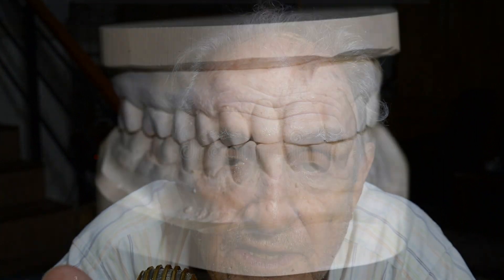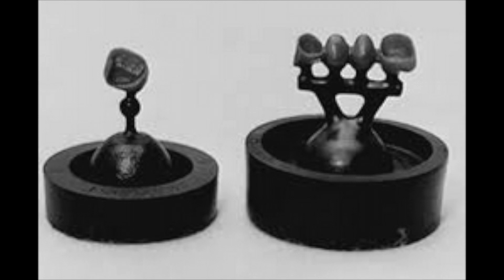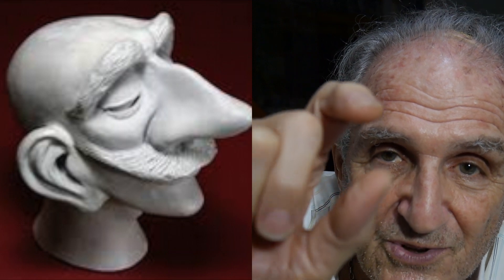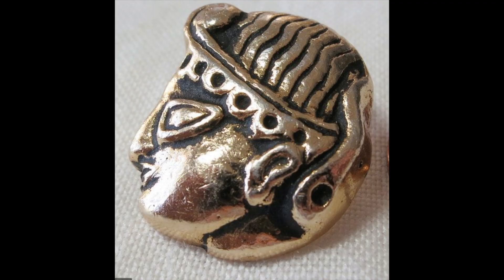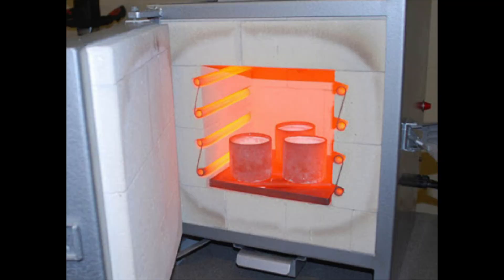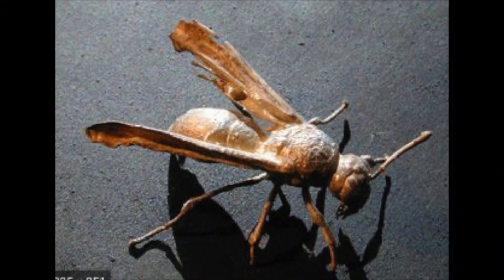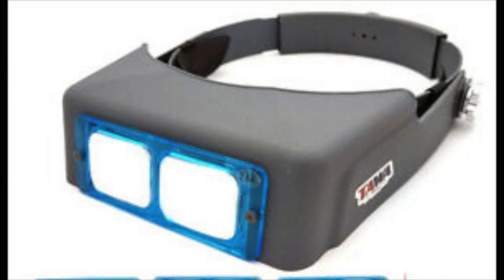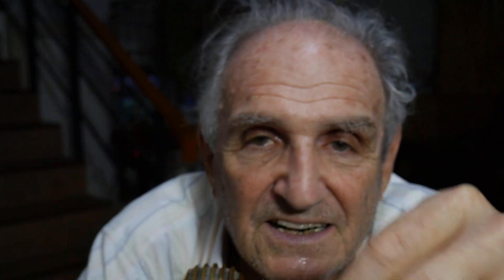Jewelry Stories, You Will Not Forget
TRUE STORY!
Sit Down Get comfortable, this is what happened to me at 24, years of age, when I was IN LOVE WITH WAX.
 I admit to having other affairs many, with  WOOD, PLASTICS and WELDING STEEL. But this took the hart out of me and made me feel I should be a dentist.